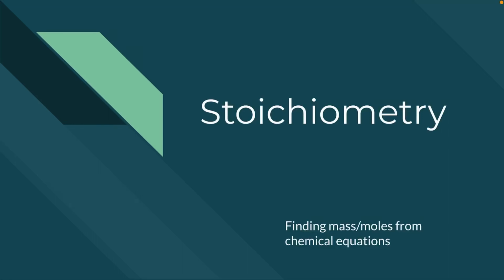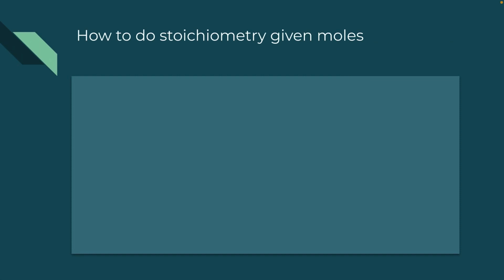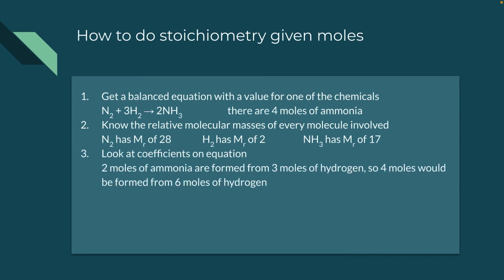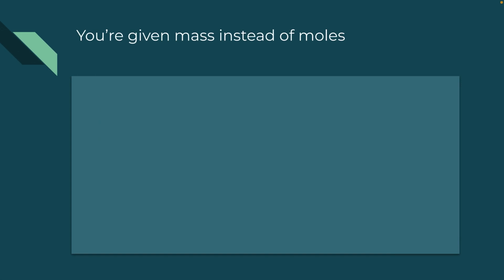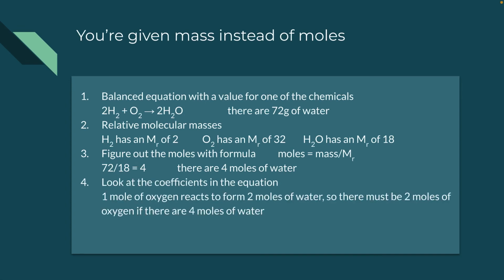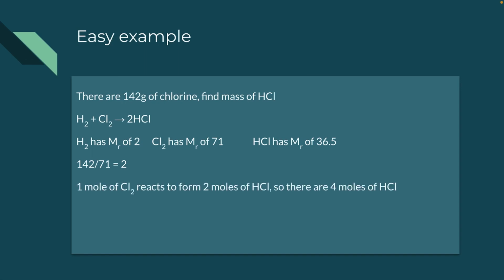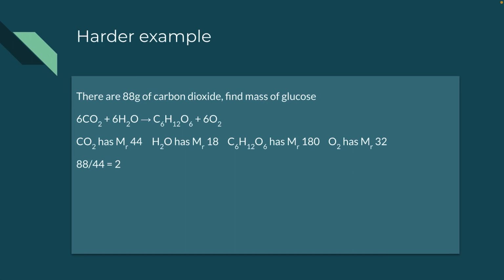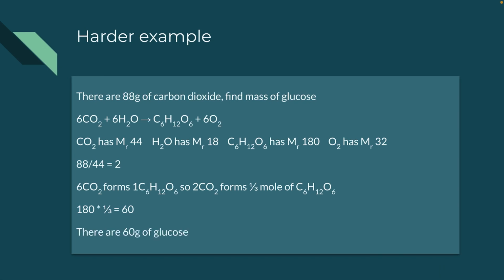Stoichiometry - finding mass of reactants and products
Almost midnight, this took a few takes and I sound very silly because I’m a bit not ok today 💀 been cramming my Spanish revision in and stressing lol this video was made during my revision break.. not sure if I’ll sleep much tonight…
Also appreciate the colours in this, I designed this PowerPoint theme based off another one for a slideshow I made but ended up not showing anyone